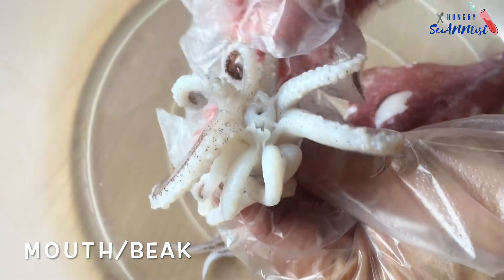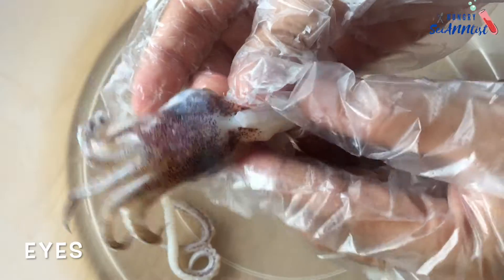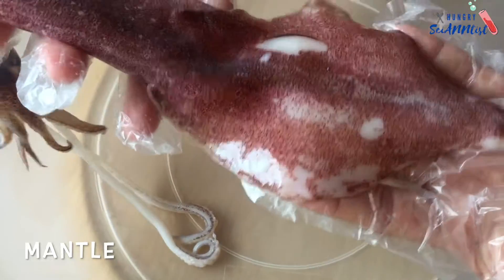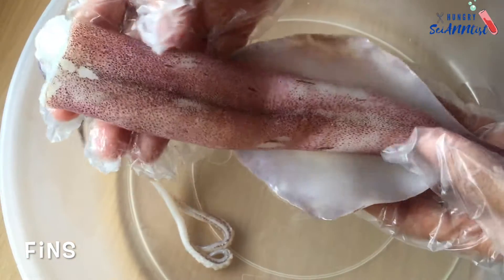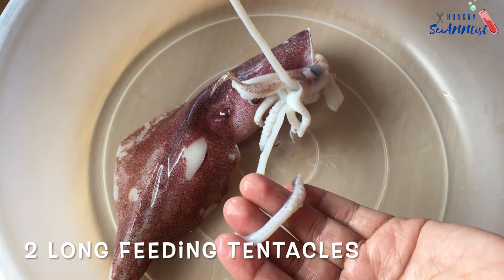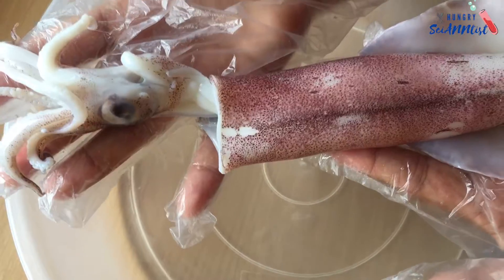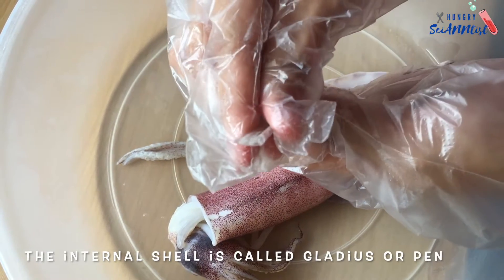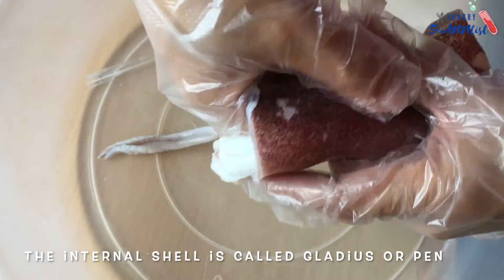Parts of a Squid | Internal Skeleton of a Squid | Internal Shell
This video will show you the basic parts of a squid and their functions. It will show you how an internal skeleton of an animal in Phylum Mollusca look like.